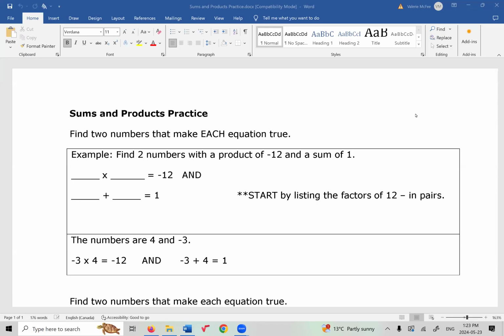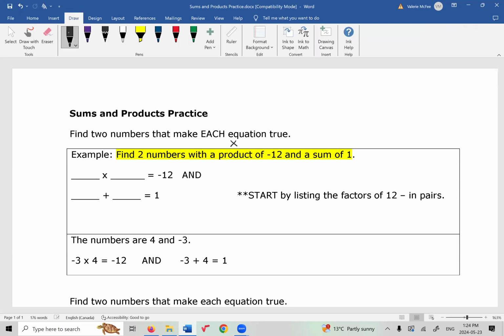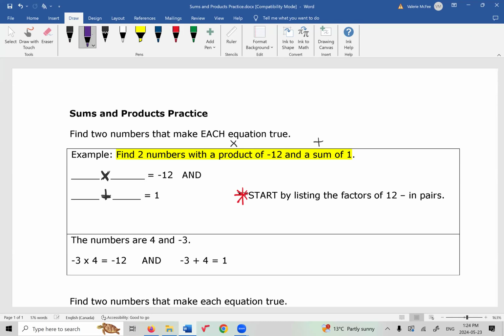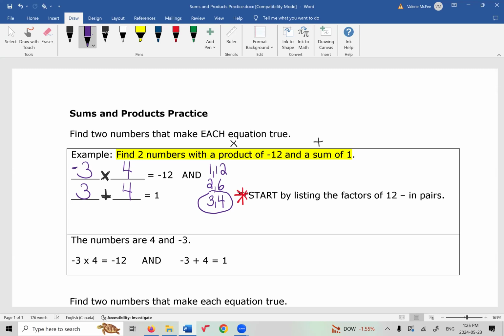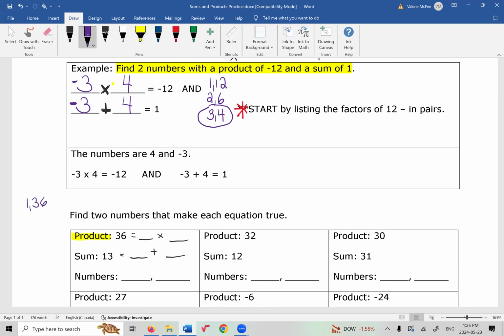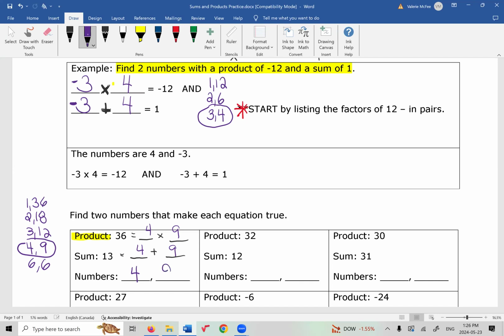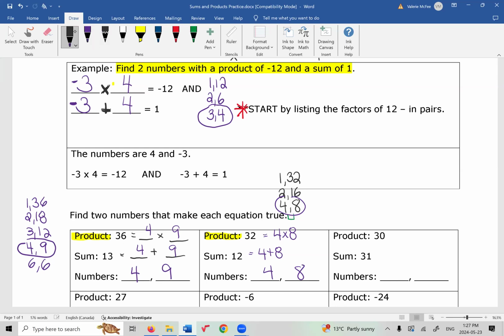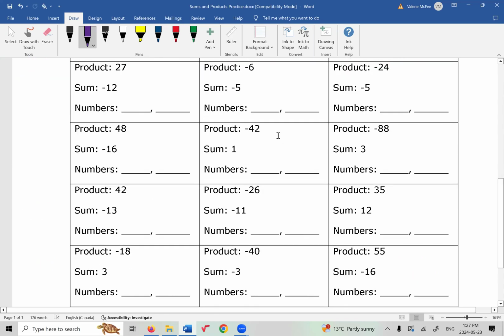Sums and Products